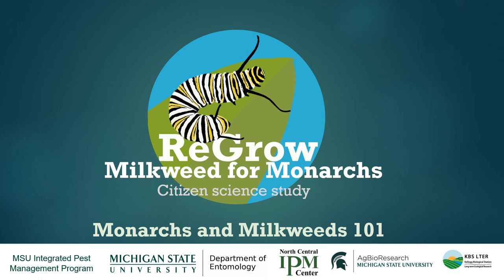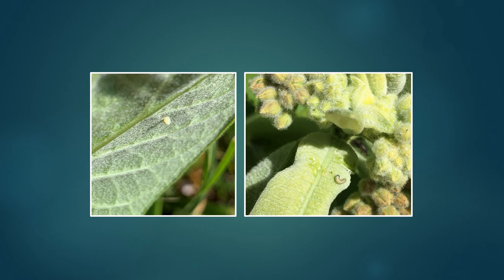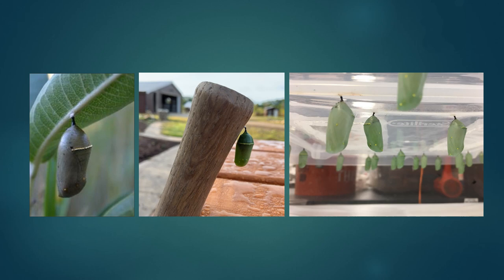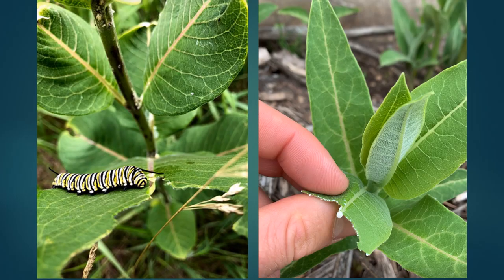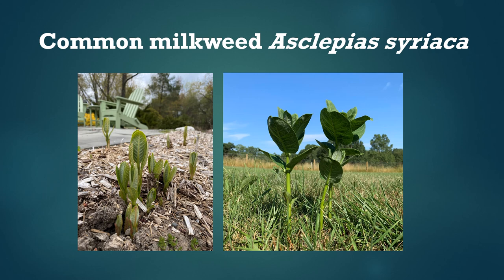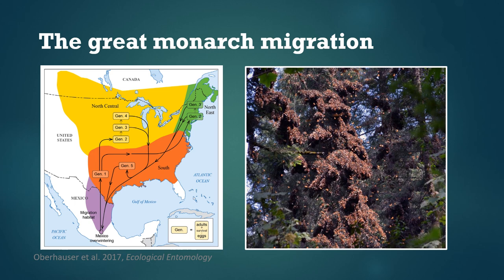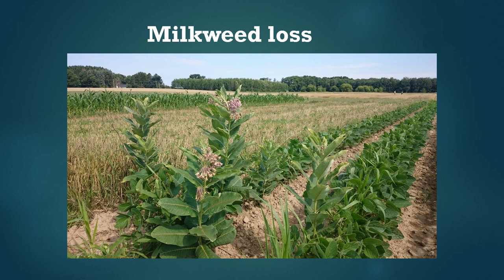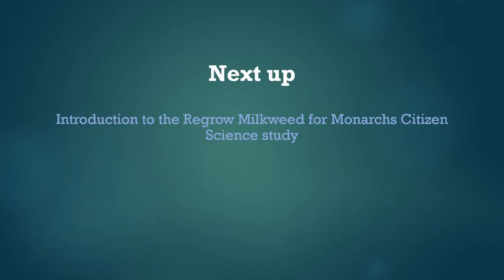Monarchs and Milkweeds 101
This presentation gives some quick information for folks who are interested in participating in the ReGrow Milkweeds for Monarchs Citizen Science project and need some basic background info on monarch butterfly and milkweed biology.